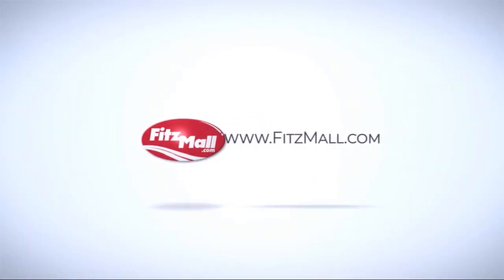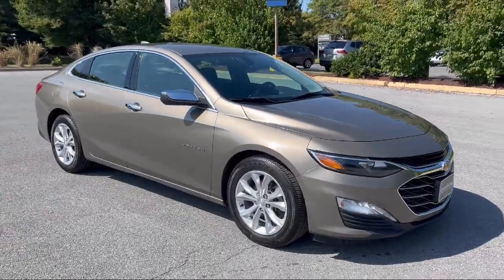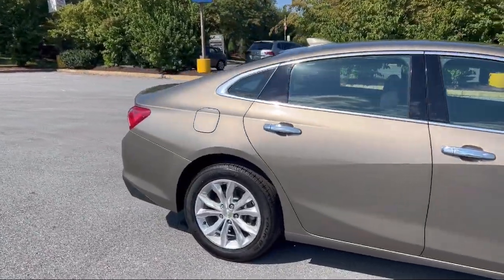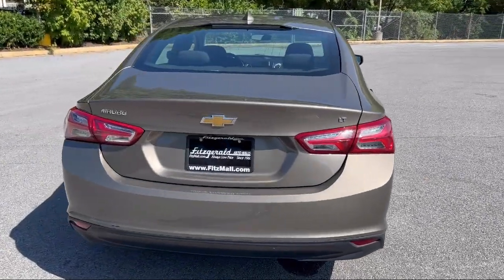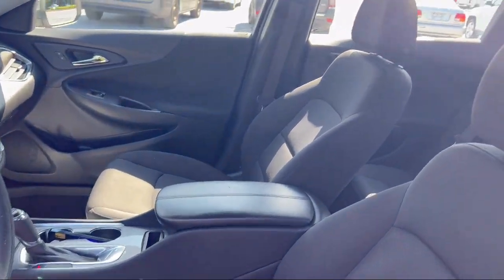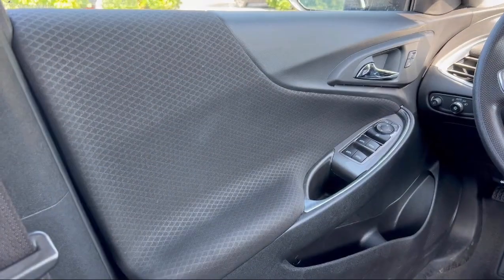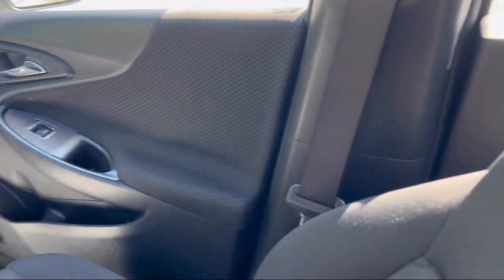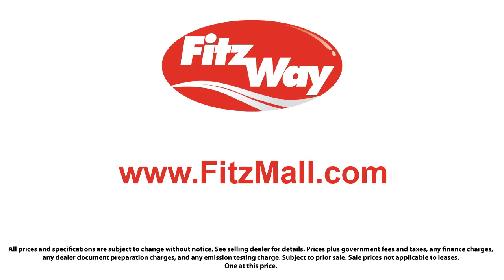2020 Chevrolet Malibu LT Fredrick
2020 Chevrolet Malibu LT - Stock Number: LR65547 - VIN: 1G1ZD5ST3LF065547.